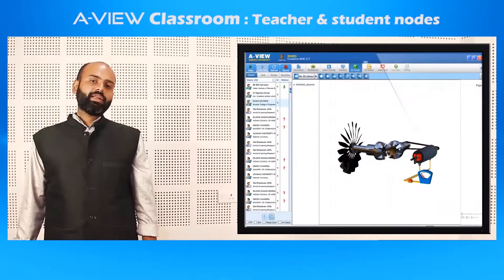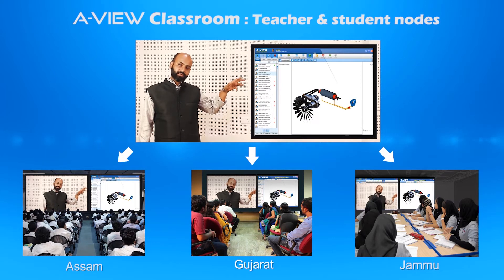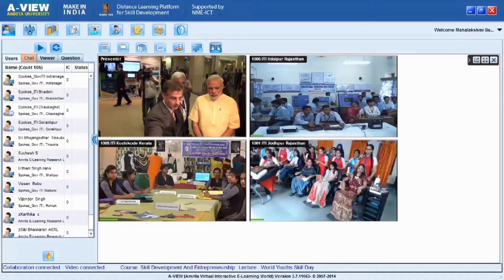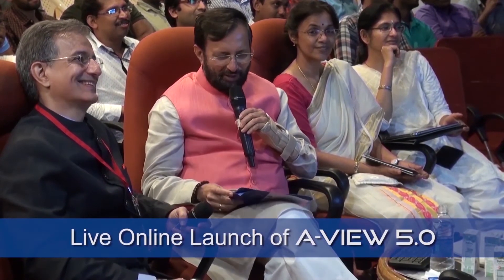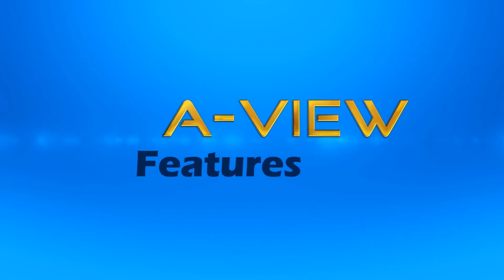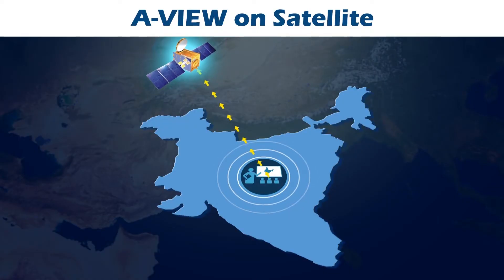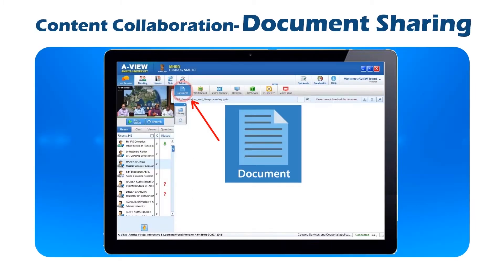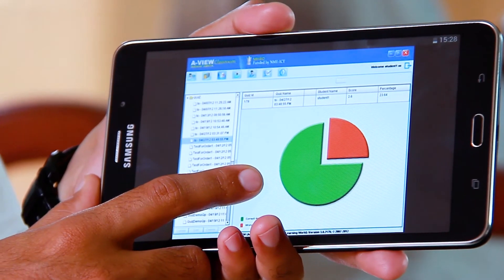A-VIEW Promo March 2017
About A-VIEW and its features.